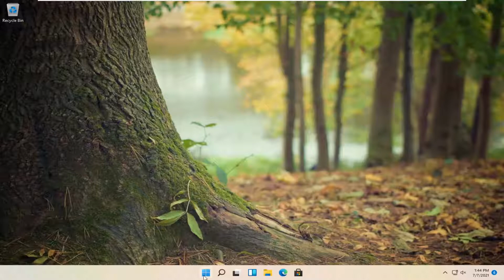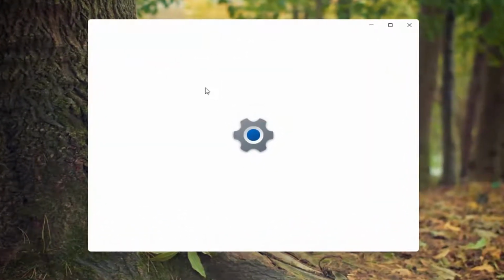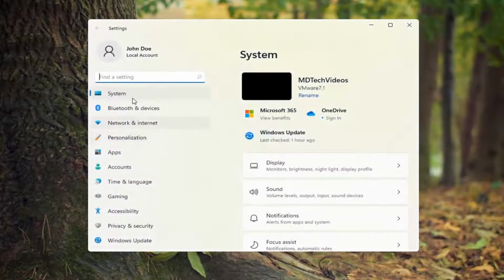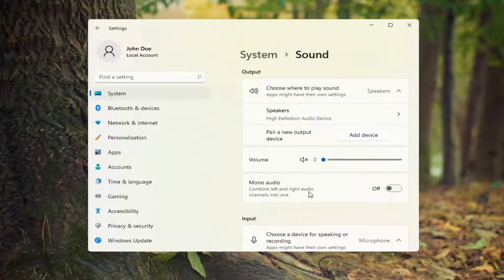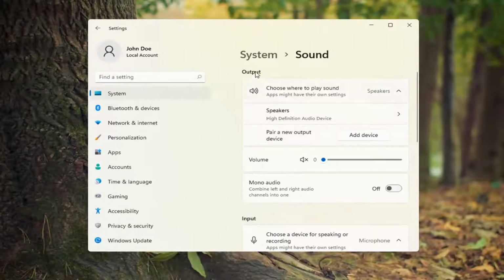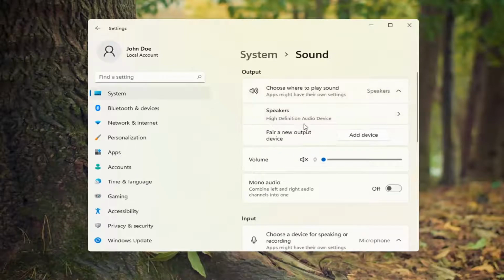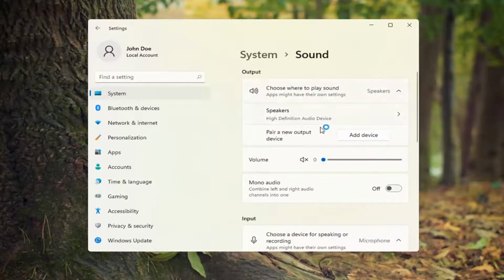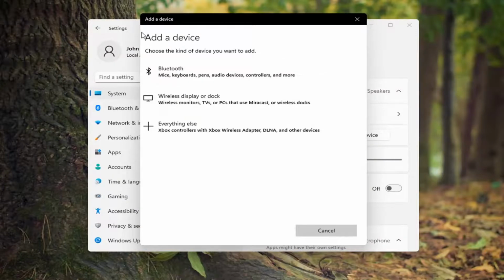How to Change Sound Input and Output on Windows 11 [Solution]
In Windows 11, there are a number of options which you can use to change sounds for different system events, configure output and input devices, and more. Starting with Windows 11, Microsoft has added the ability to change the output audio device with the Settings app.

Issues addressed in this tutorial:
change sound input windows 11
how to change input sound windows 11